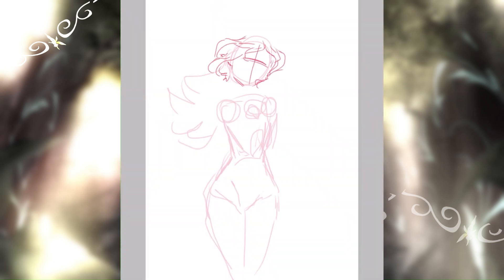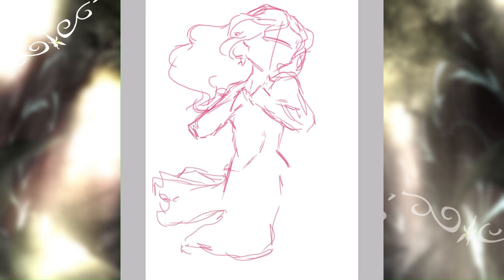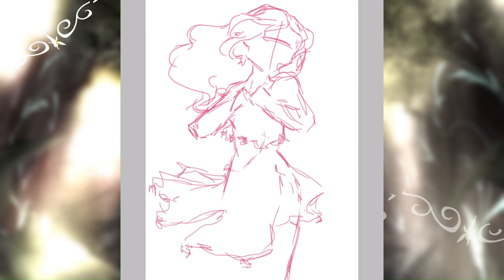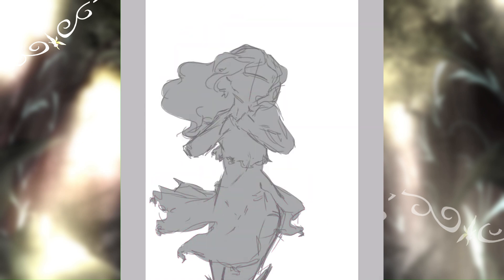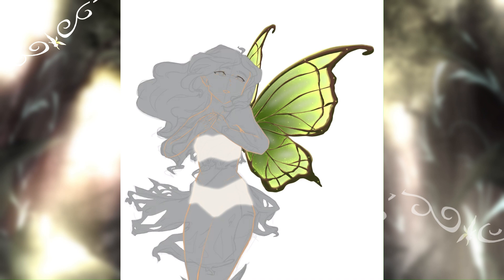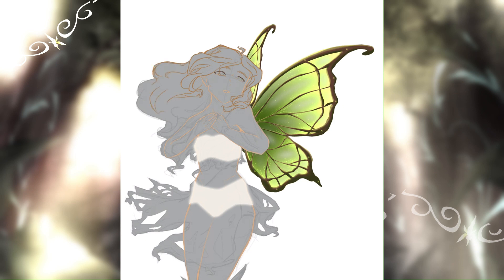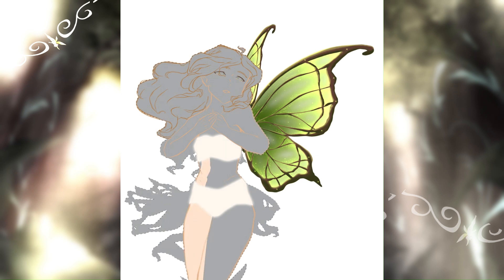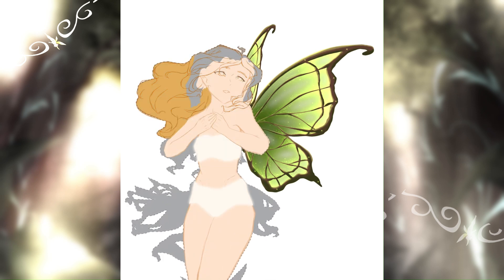How to start writing a fantasy story | Scribblarium | episode 1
Scribblarium is a space for creatives to come together and share resources. In the episodes, I share my own musings regarding the "scribbles" I work on, whether that be the story I'm writing, the designs and illustrations I make, song lyrics I write or whatever else I may have a coin or two to share on.

Feel free to add on to the discussion in the comments, but please be respectful towards those holding opposing views.

In this episode, I go in-depth about starting a fantasy story. Eight years ago, I embarked on a journey to write my own novel that will soon get an audiobook rendition and, in that time, I've learned a lot about the elements that go into starting a story- and the things that might hold you back.

The episode contains an introduction to the "Trifecta of Storytelling"- something I might reference a lot in later videos-, questions you can ask yourself and a practical exercise to get you started.

Chapters:
0:00 - Intro
0:35 - Trifecta of storytelling
2:36 - Pick your battles
6:46 - Practical exercise
10:09 - Final message

The original soundtrack used in this video called "Dance Of The Fairy" was made for the Rubyix project by my good friend and music producer Thomas! ~ You are NOT allowed to use this soundtrack for any purposes without permission from a member of the Rubyix verse! ~ Also, you can find Thomas on these platforms: